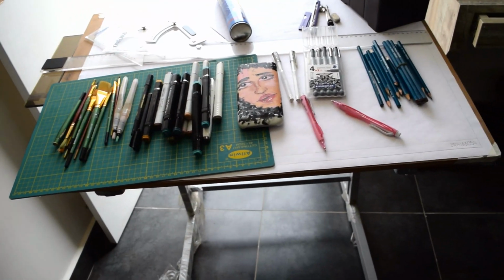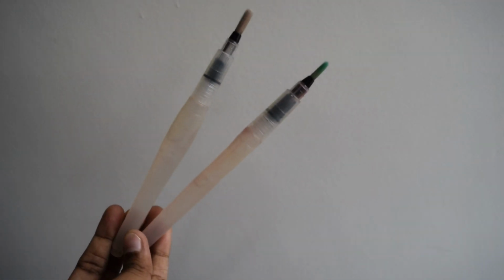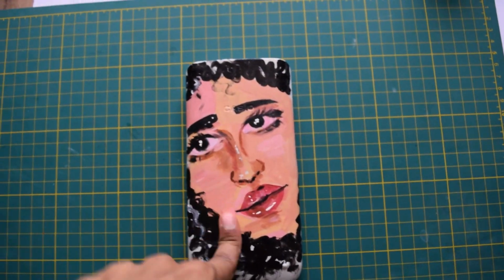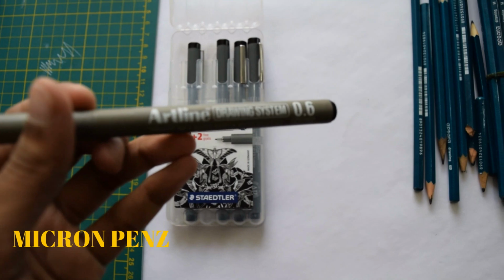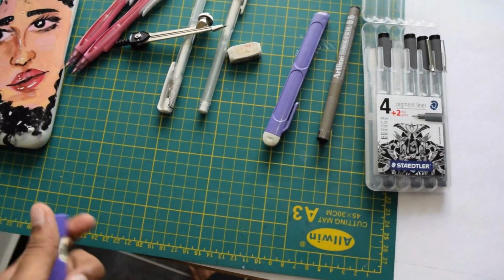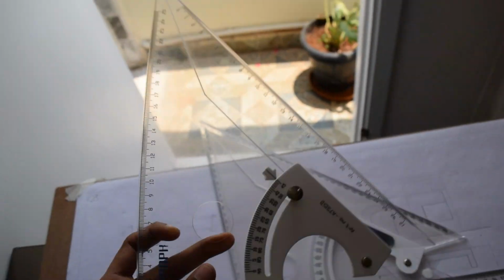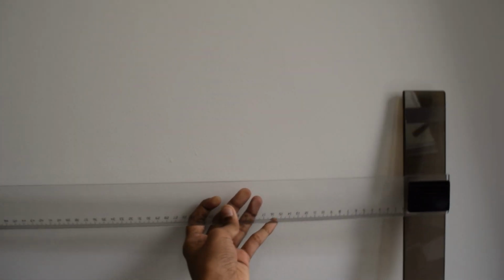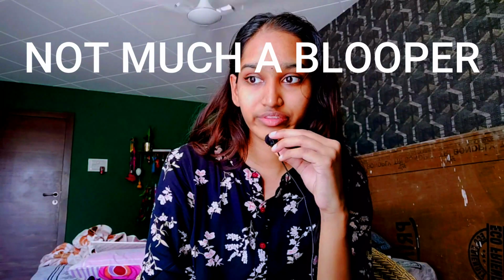MATERIALS FOR ARCHITECTURE COLLEGE // must haves for architecture in India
HEY this is Tejashree and Iam back with a new video on architecture
i hope yall get an idea of what all to buy for architecture college not just in India but all over

 my channel is all about my life , architecture, art
if you want more of me and my content
well you know what to do

well i must say i forgot about the hairspray in the end ill cover that in my next video ,sorry about that.
hmm aur kya
all the best.hope you all in good colleges all around .